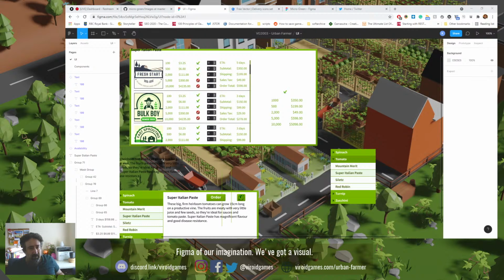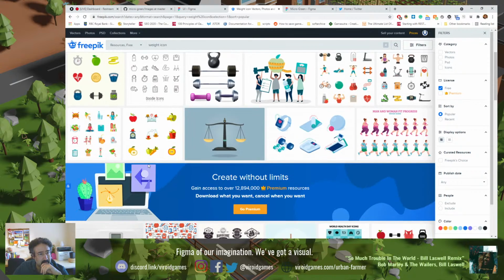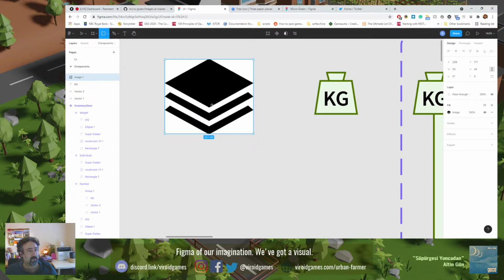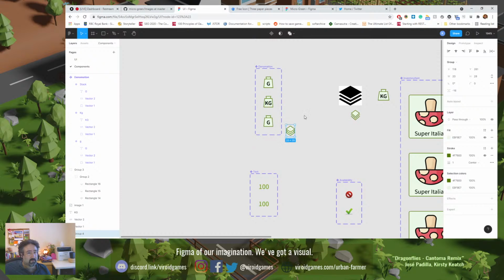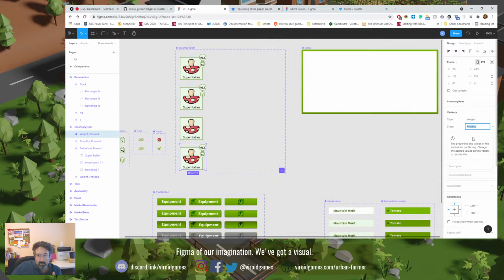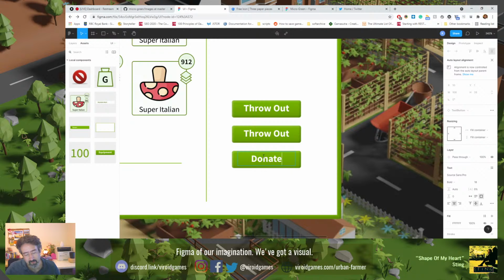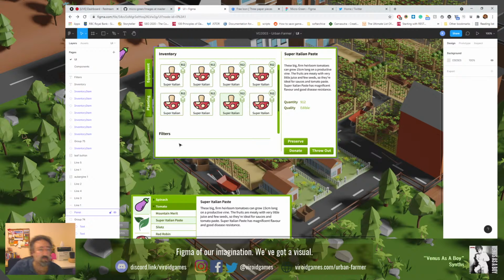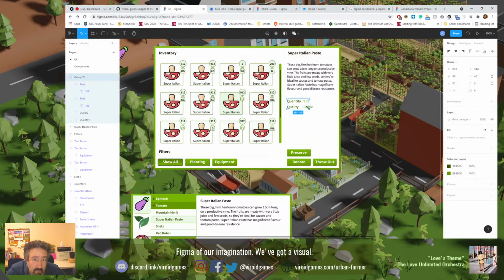[GameDev / Godot / Blender] - Urban Farmer Development Stream #31.1